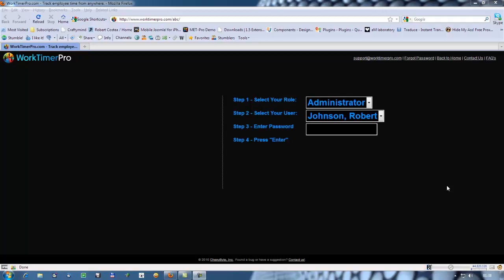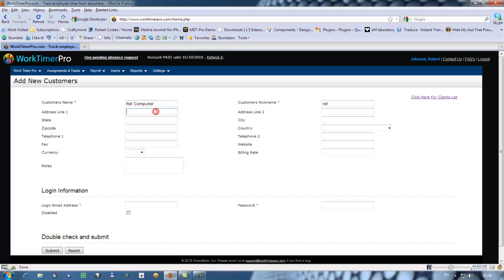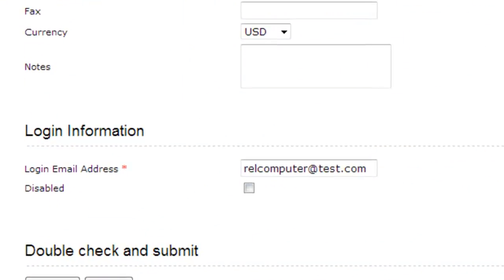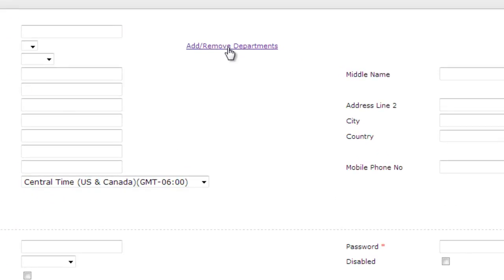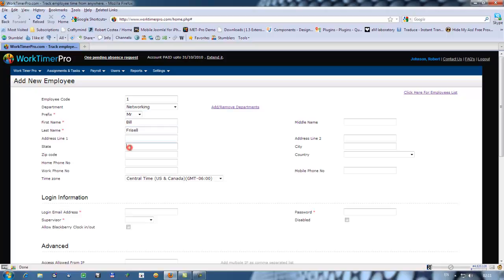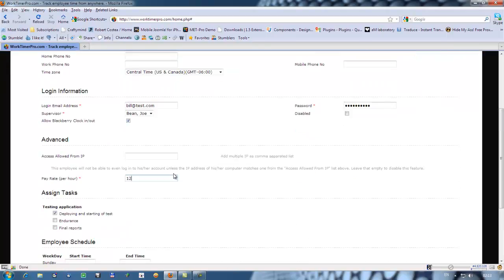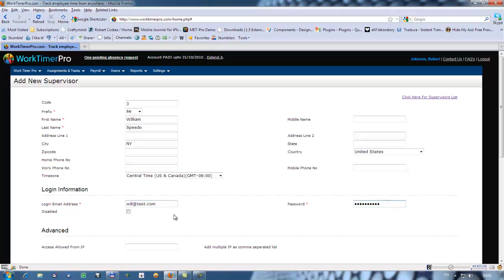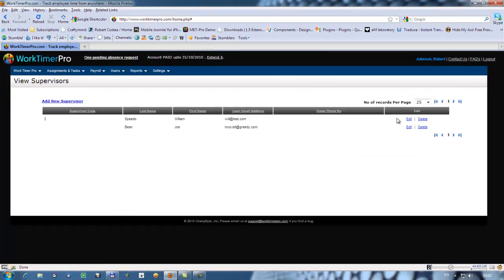05 create employee, client, supervisor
Tutorial about how to add a client, an employee and a supervisor to your WorkTimerPro account.